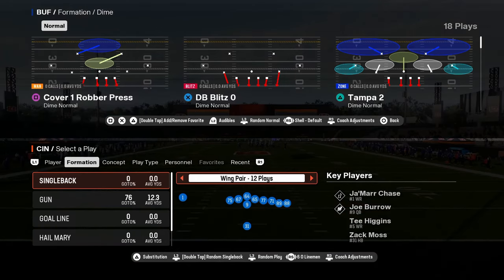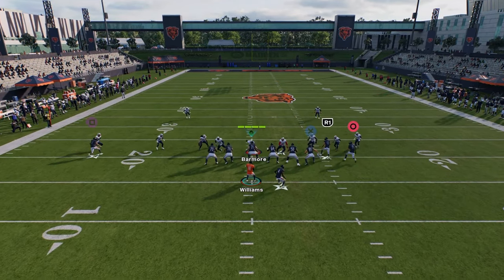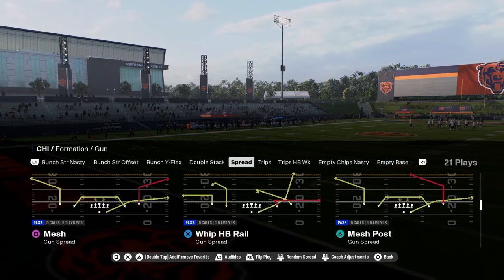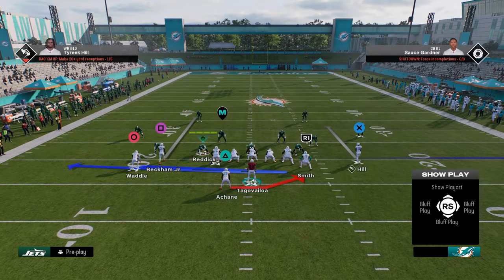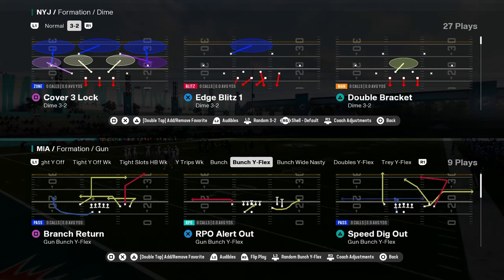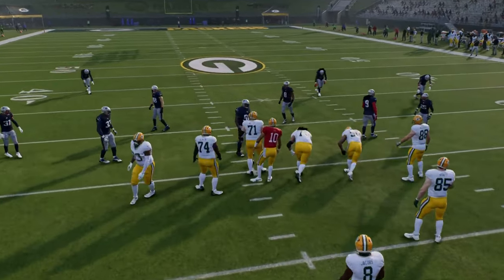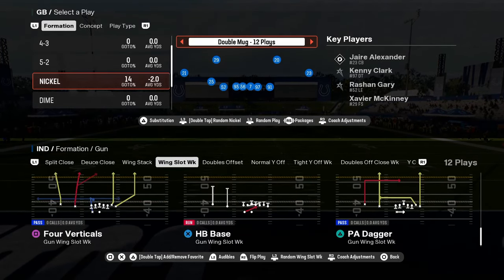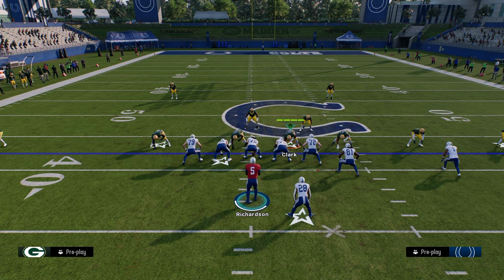Top 5 Offenses In Madden 25